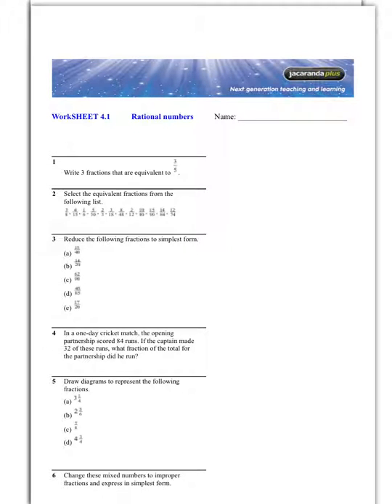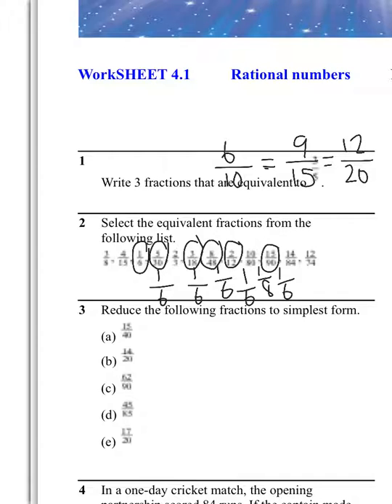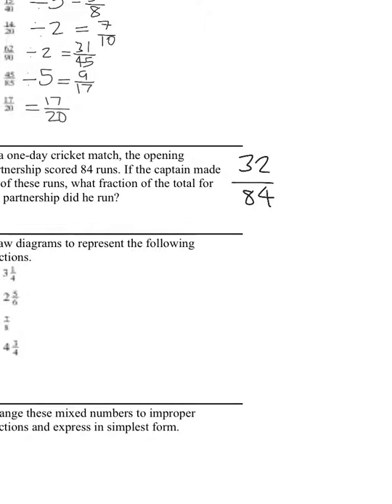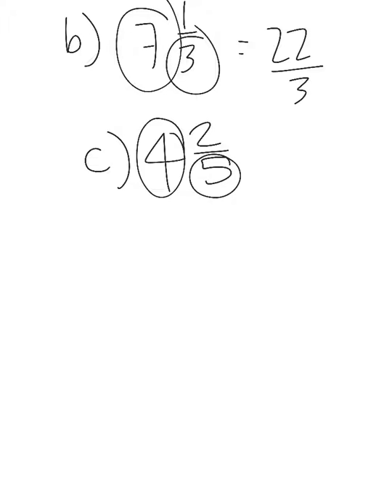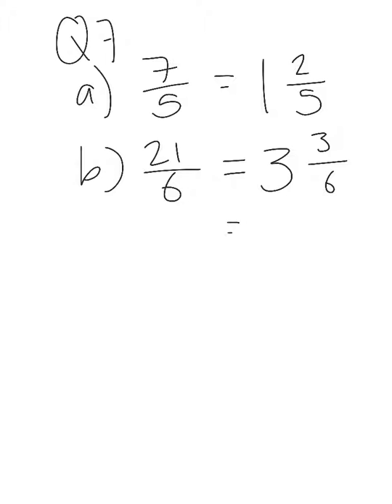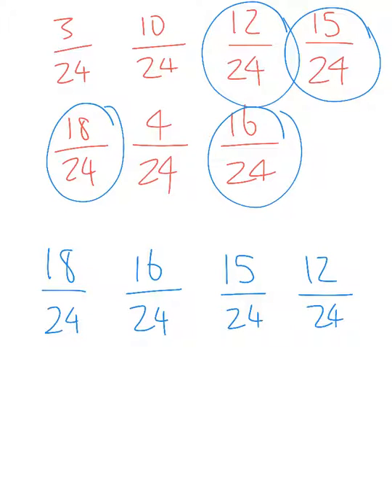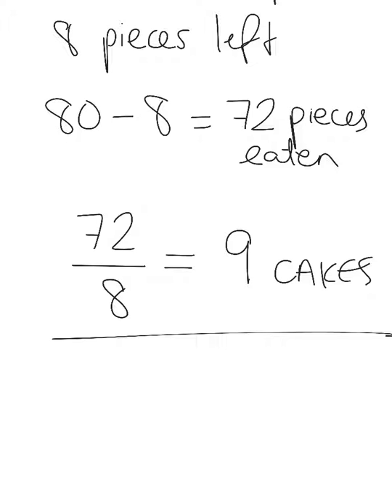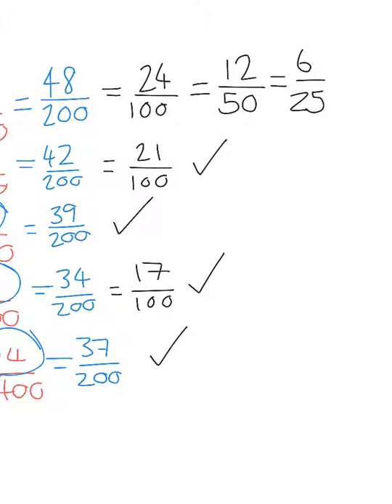Barbs does the Year 7 Topic Test on Fractions